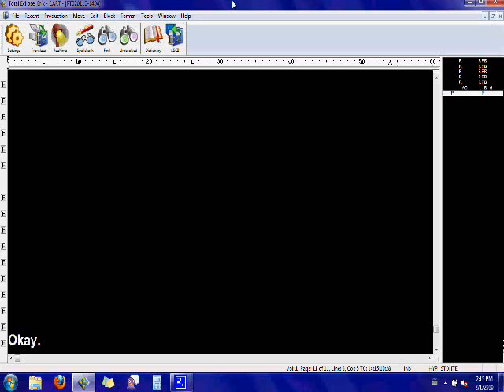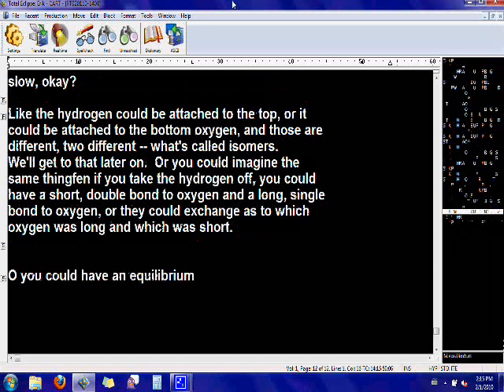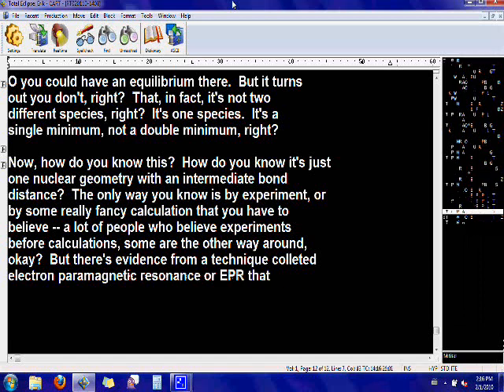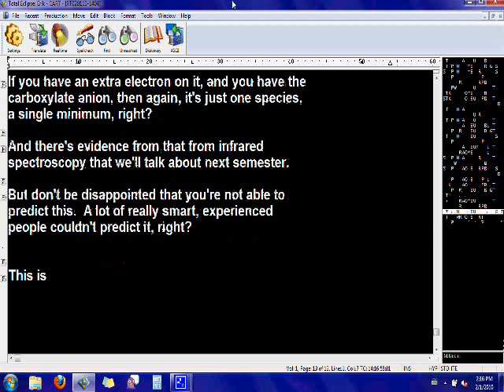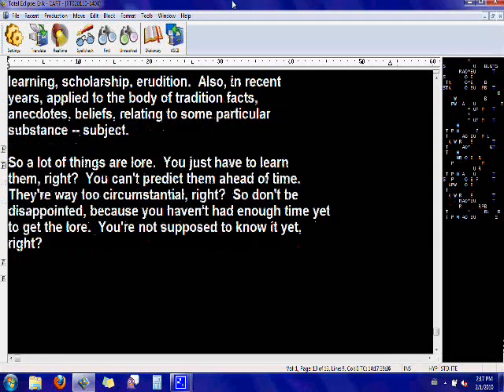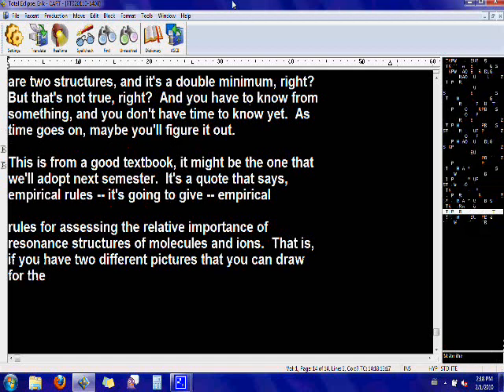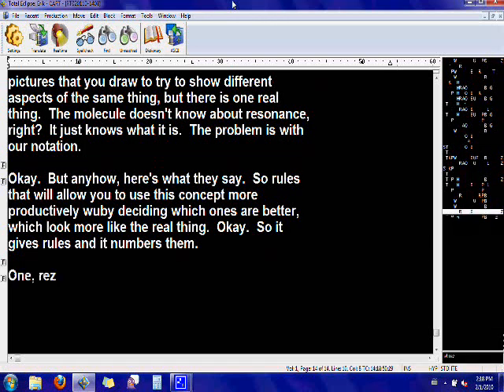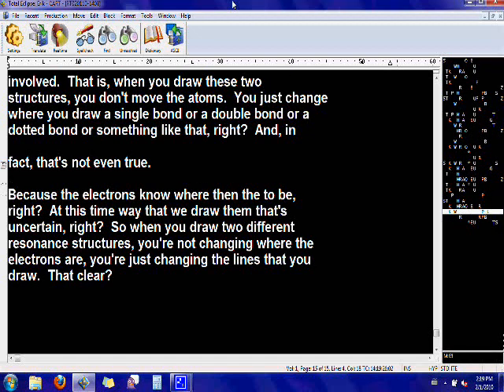CART - Organic Chemistry 1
An excerpt from a challenging Yale chemistry lecture. The end was murderous with all the tangents :|